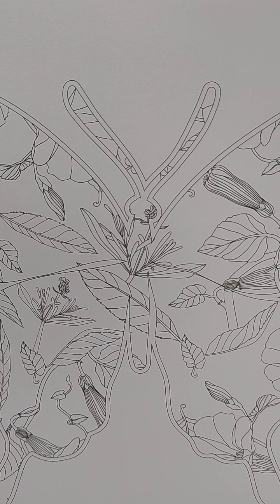Best Practices for Using Bilateral Stimulation with Children: Childhood Trauma Newsletter,Beth Tyson